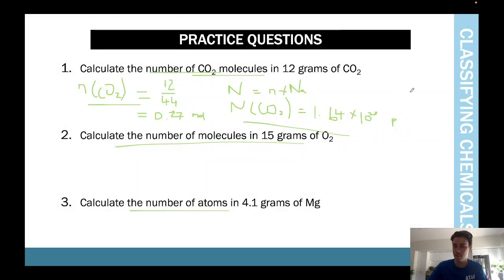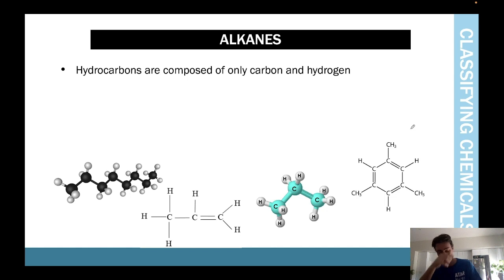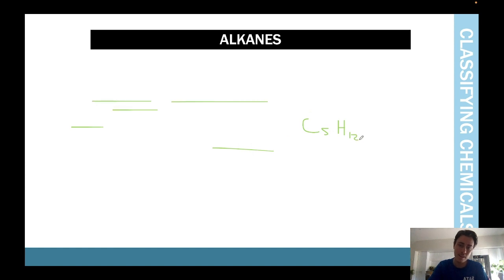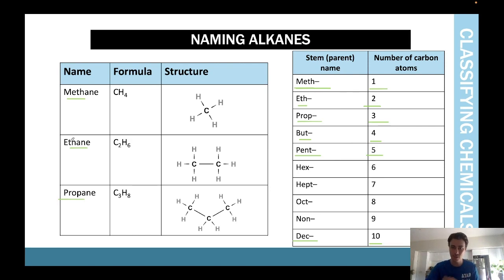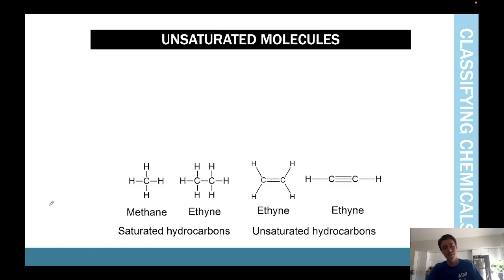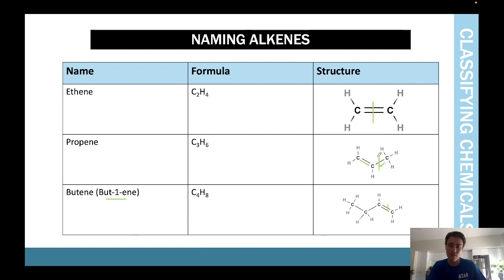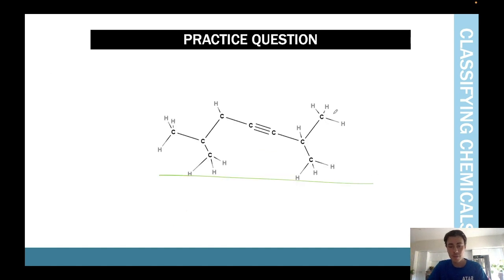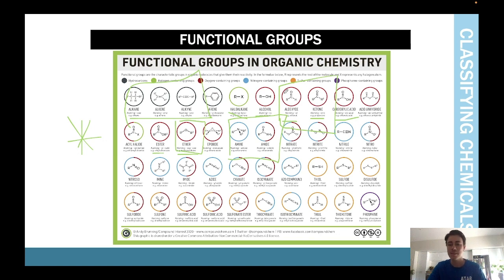Organic Chemistry | VCE Chemistry 1&2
An expert summary on Organic Chemistry for VCE Chemistry 1&2. Covers everything you need to know including; alkanes, alkenes, molecules, unsaturated molecules, alkynes, saturated molecules, and more!